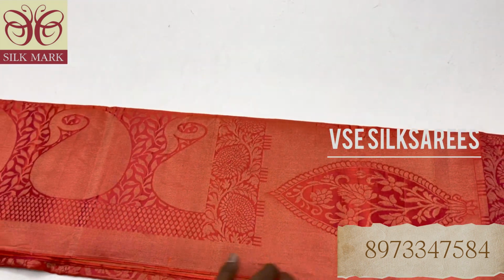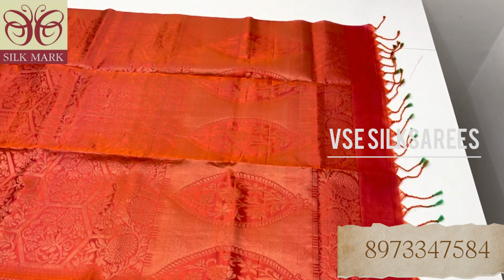Bridal wedding Softsilk | brocade handloom sarees | wholesaleprice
OWN MANUFACTURING
SELLING DIRECT ONLINE AT WHOLESALE PRICE !
BEST PRICE QUARNTEED
NO INTERMEDIATE

Pure Handloom soft silk saree
100% Original silk
With SILKMARK CERTIFICATE

DM FOR PRICE DETAILS

Resellers contact

Address details